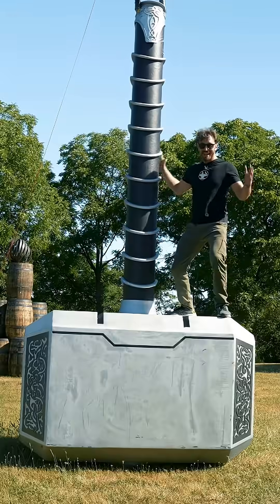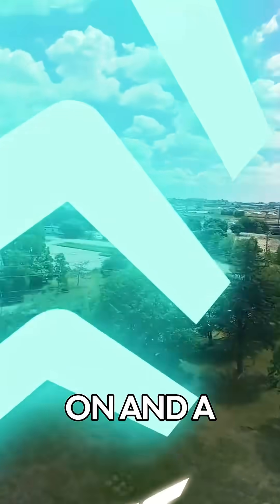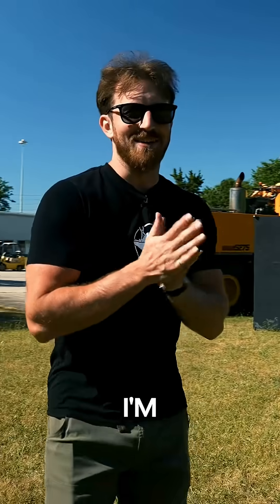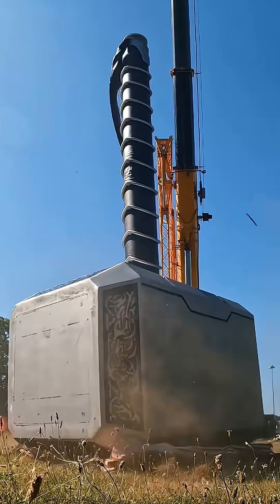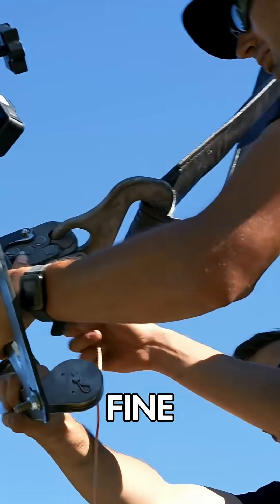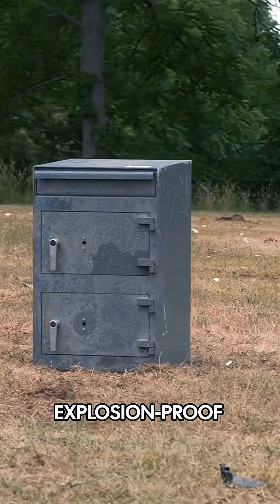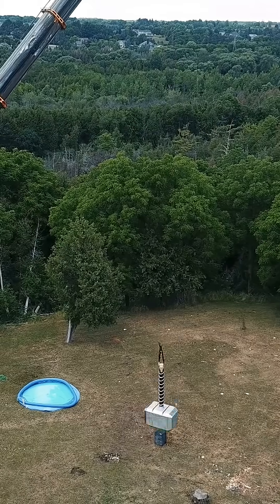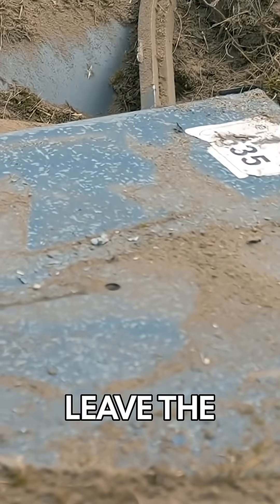Drop testing a HUGE Mjolnir ⚡ is actually fun?